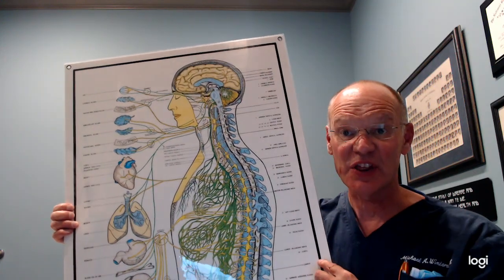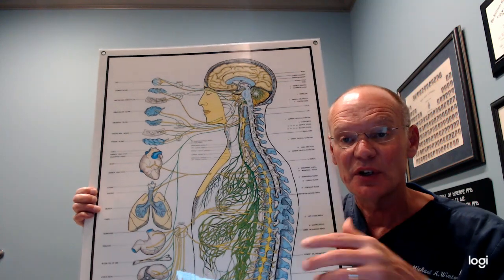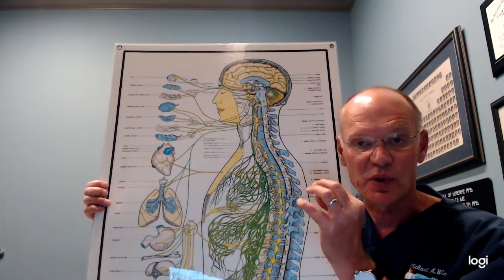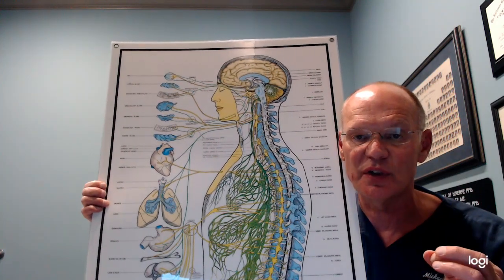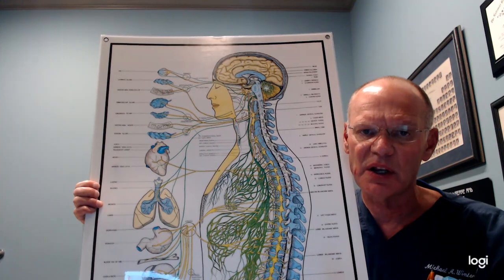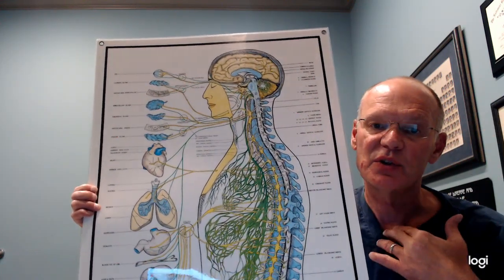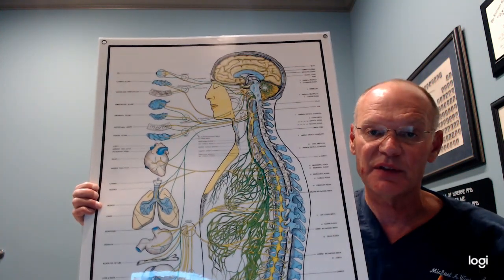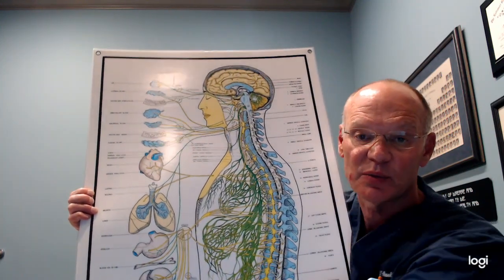Health Secrets Explained: Vagus Nerve and Gall Bladder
The Vagus Nerve innervates incredibly important parts of your body. Let's talk about why the health of your Vagus Nerve and Gall Bladder are so important for feeling great.